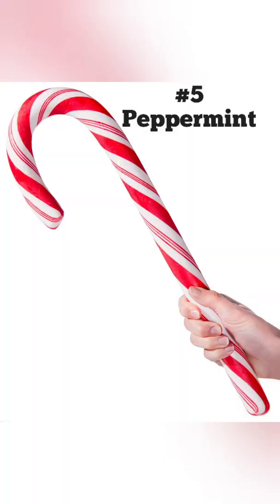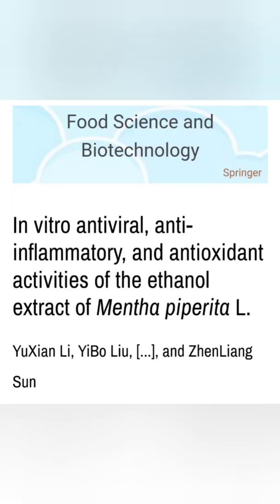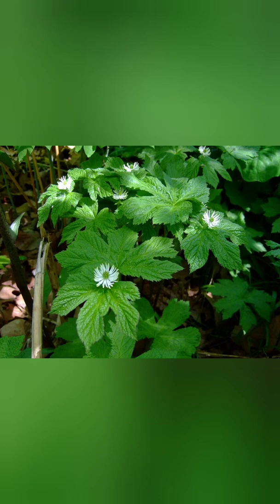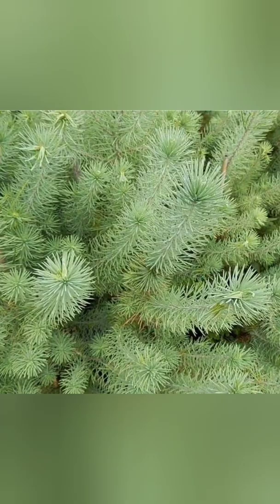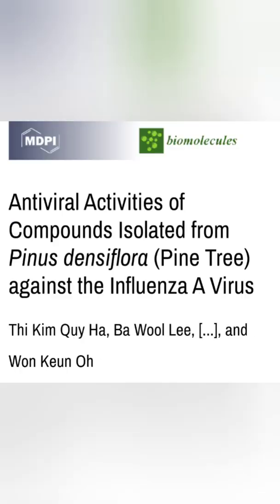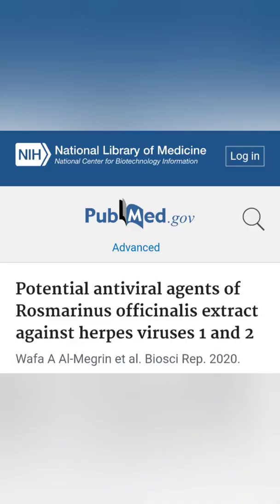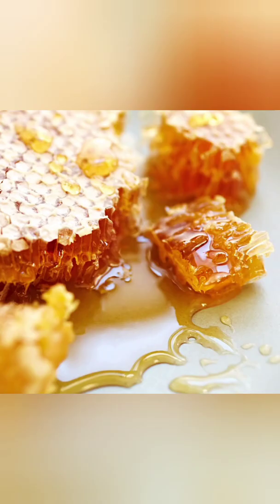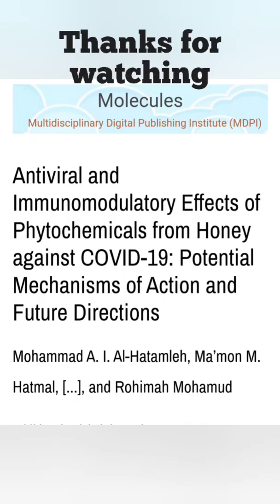5 {more} Herbs That Kill Viruses - Herbs Made Easy with The Herb Guy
#5 Peppermint. Like lemon balm, peppermint contains volatile compounds like menthol and rosmarinic acid, which prevent virus replication and removes their protective envelope, allowing the body to kill the virus faster

#4 Goldenseal - Best known as an antibiotic, goldenseal also kills viruses by  blocking the virus from transferring it's DNA to  a host cell, stopping replication.

#3 Pine Pine has a compound called Shikimic Acid, which works so well it's the inspiration for the drug, Tamiflu. Pretty neat, huh?

#2 Rosemary - Rosemary contains rosmarinic acid, which has shown to directly target viral cells, stripping their protective envelope and allowing the host's immune system to kill it off easier

#1 Honey It's not just one herb, it's a bunch of them, mixed with Bee spit. Many clinical trials have shown Honey to be a potent antiviral supplement.